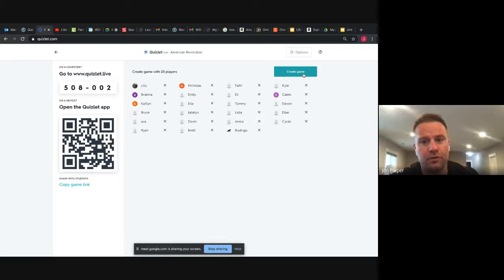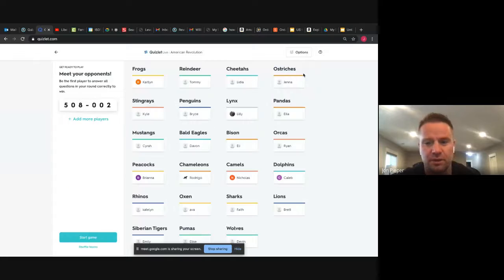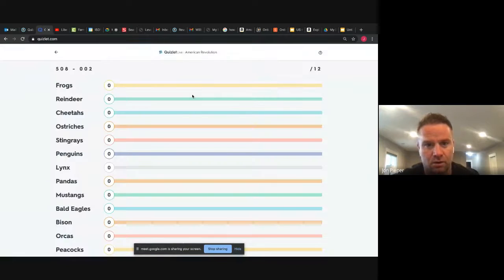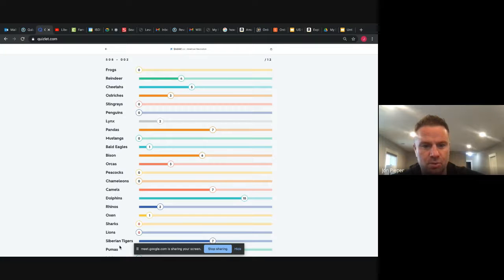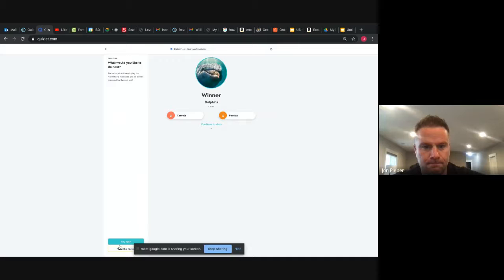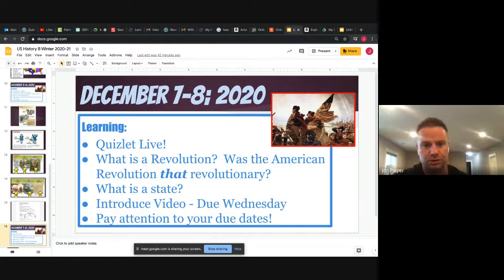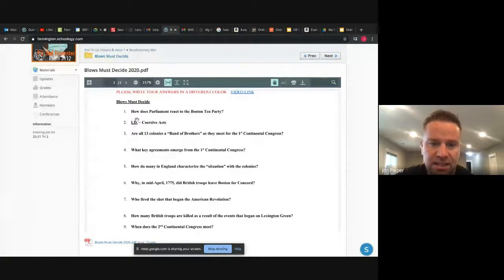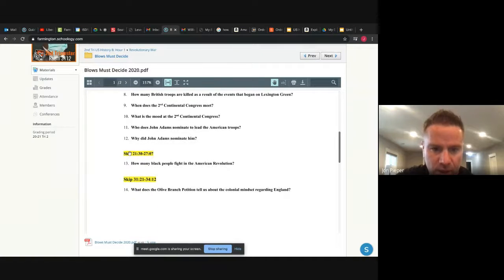US History B Mr Pieper Hour2 2020 12 07 at 08 01 GMT 8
Update for what's happening in Mr. Pieper's US History B class.  Second hour, December 7, 2020